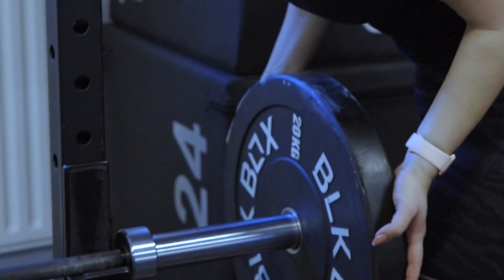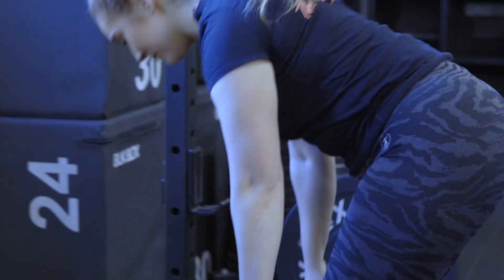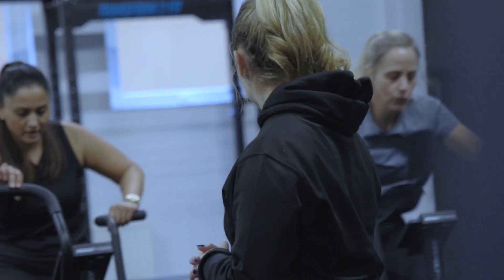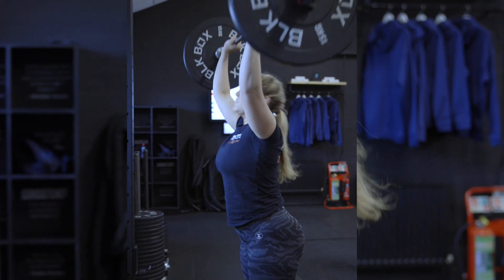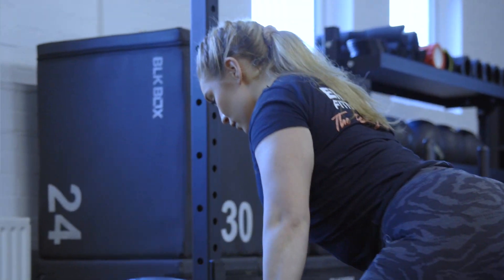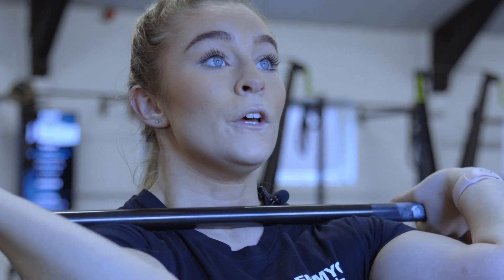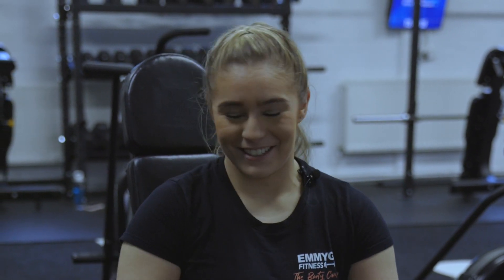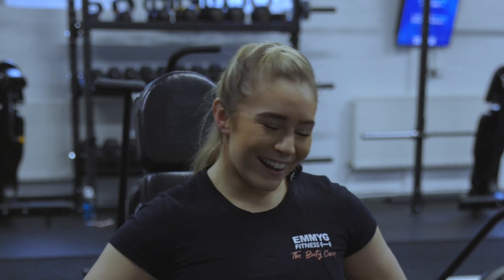Emily Sawbridge - Coach at T2FIT